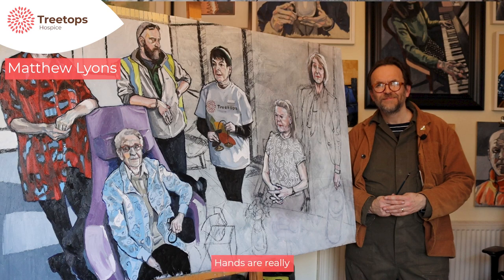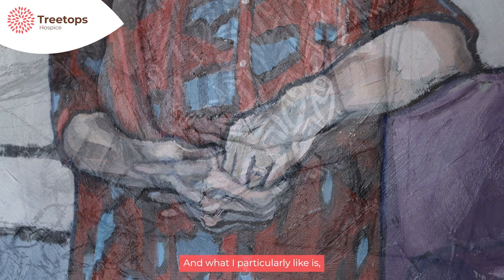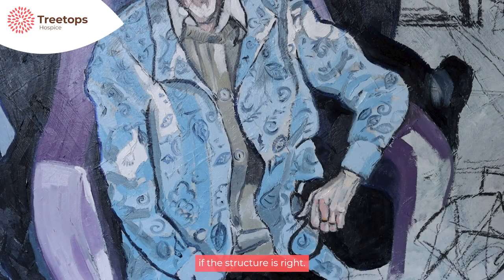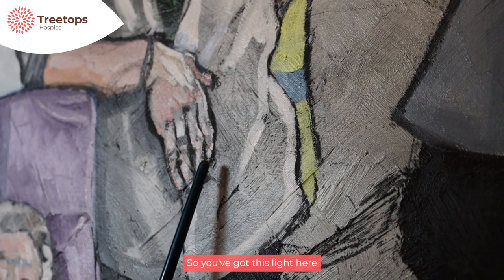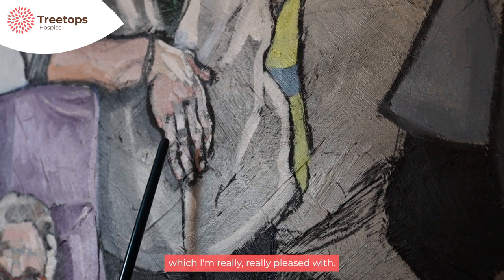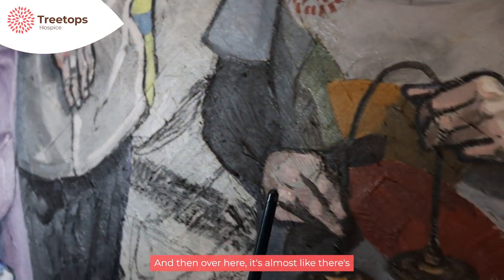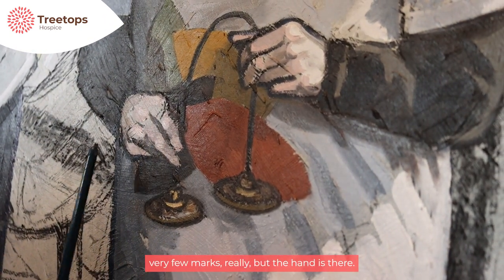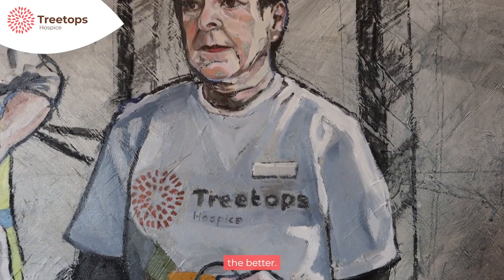Artist Matthew Lyons talks about his favourite part of his first Treetops 'People at Work' portrait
Beeston artist, Matthew Lyons is painting a series of large artworks featuring Treetops Hospice staff and volunteers to help the hospice celebrate its 40th anniversary.

In this video, he talks about his favourite part of the first portrait.

Matthew is painting three group portraits over six months. The Treetops staff and volunteers involved come from across all areas of the end-of-life hospice including nurses, admin staff, the hospice cook, a counsellor, and volunteers from the Long Eaton Treetops charity shop and gardening team.

Matthew has been painting all his life and has a passion for making the ‘ordinary become extraordinary’ through his portraits. This passion culminated in a public exhibition last year of twenty individual portraits depicting the ‘People of Beeston’.

Matthew said:

“After the ‘People of Beeston’ exhibition, I had the idea to do something similar, but this time with groups, so painting groups of those who work and volunteer at Treetops is the perfect next project for me.

"I feel honoured to be able to work with the people from the hospice to create these paintings which will celebrate the people and the work that they do. I’m very excited to see how it comes together. I hope that the hospice will love them.

“It also gives me a great opportunity to paint some quite large paintings. They are three times larger than I’m used to! Most of the time you have to consider that a commissioned painting is going to hang in someone’s home. So it has to be a domestic scale. In the hospice, there is space to accommodate larger paintings."

Once complete, Matthew is gifting the paintings to Treetops Hospice but welcomes donations towards the costs of the painting or framing.

About Treetops Hospice
Treetops Hospice, the leading end-of-life care charity in Derby, Derbyshire and Nottinghamshire, provides nursing care and emotional support for adults with life-limiting conditions, and their families, and those who've been bereaved.

The charity provides support from diagnosis onwards for patients with conditions such as cancer, motor neurone disease and heart and respiratory conditions.

This year, Treetops is very proud to be celebrating 40 years of caring for people and their families in our local community. During this time, the hospice has supported thousands of patients with end-of-life nursing care and bereavement counselling.

Treetops has achieved this amazing milestone thanks to dedicated volunteers who help across the whole hospice and in the 19 Treetops charity shops, a hard-working staff team, and supporters, past and present.

Last year, a team of Treetops Hospice at Home nurses provided over 20,000 hours of care to terminally-ill patients, working day and night to give much-needed support.

Treetops team of bereavement counsellors provided over 4,500 counselling sessions – more than 900 of them to children and young people. Wellbeing team members provide valuable information and support to those who need it.

Treetops is doing all it can to continue to support those in most need and welcomes donations to ensure the future of the hospice and its services

A counselling session for a bereaved child costs £34.50. An overnight Hospice at Home nursing shift for a patient at the end of life costs £108.